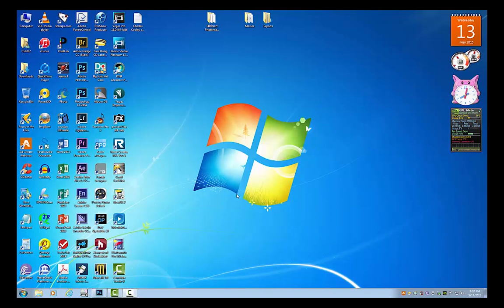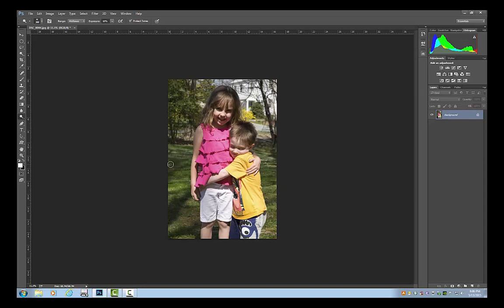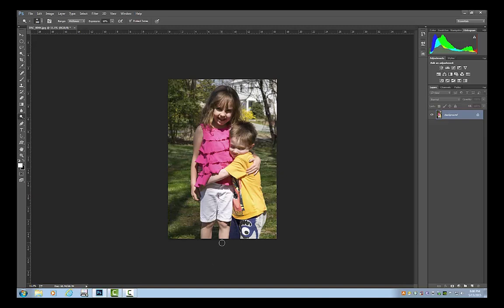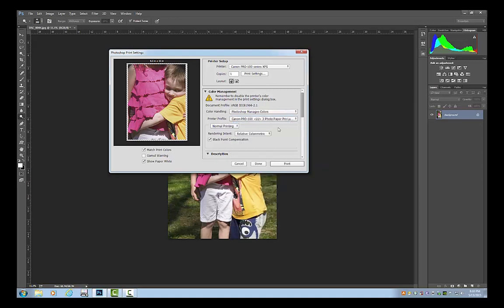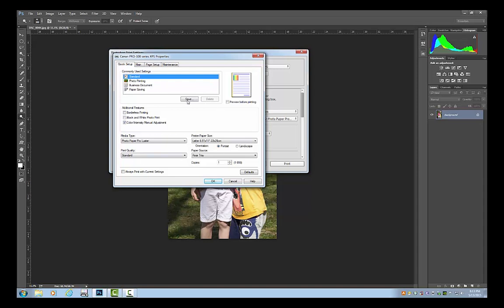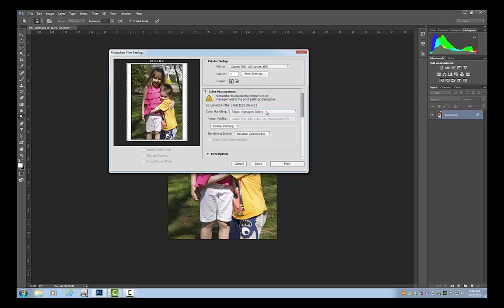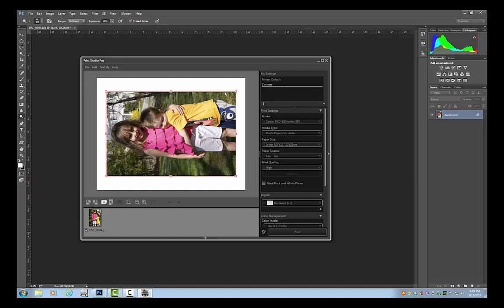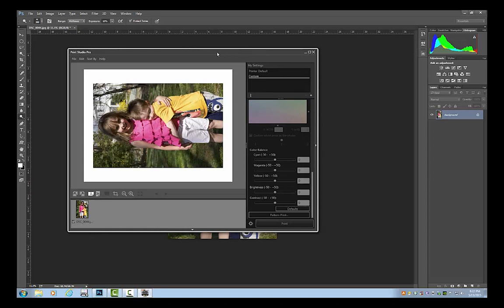How Come My Prints don't match my screen? CANON Inc PRO-100 Printer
The age old question when it comes to the ink jet printing of images.
Steps to achieve this:
Calibrate your monitor with a hardware calibrator so what you see is actually correct! Otherwise any editing you do is moot.
Out of the box monitor are NOT calibrated for image editing. They are set very bright, maximum contrast and tend to sway toward blue.

Print using ICC profiles for the Paper / Printer and Inks you are using.
Learn how to set up your CANON PRO-100 printer driver so you are actually printing through that ICC profile.
Use the PRINTO STUDIO SHOP plugin which makes the process pretty much fool proof.

SUPPORT
and consider becoming a PATRON!
You will be supporting what we do here and that is
bringing you the information you will NOT find anywhere else!

Thanks
Jose